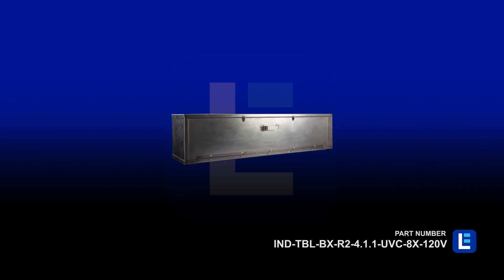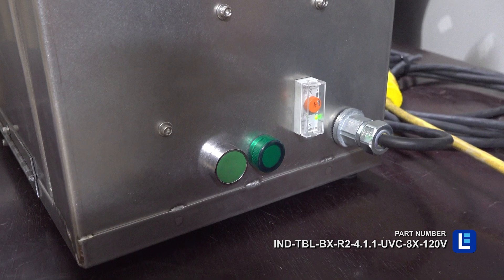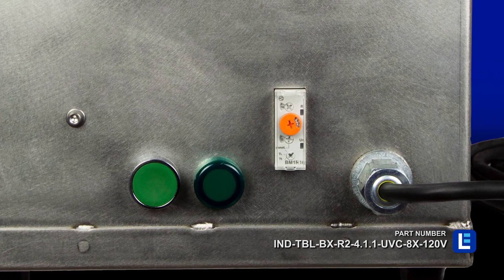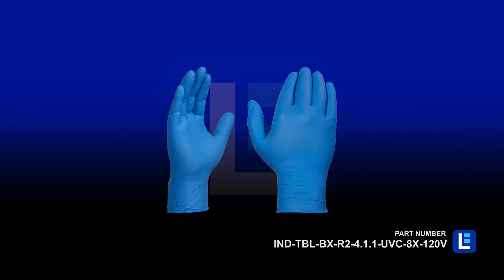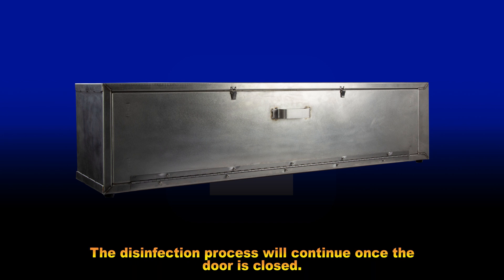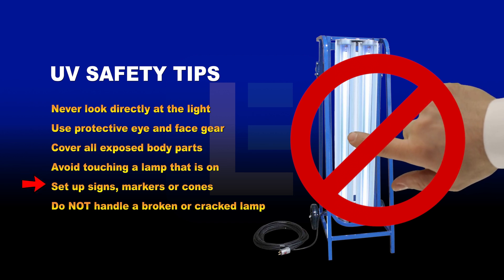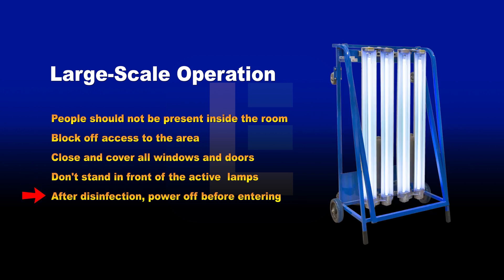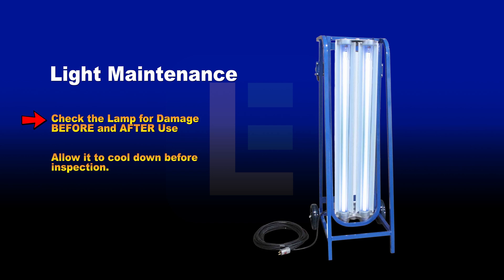Medical Grade Rapid Anti-viral/Anti-bacterial Decontamination Box - 8 UVC Lamps 304 Stainless Steel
The Larson Electronics IND-TBL-BX-R2-4.1.1-UVC-8X-120V is a Medical Grade Rapid Anti-viral/anti-bacterial Decontamination Box which can disinfect kill 99% of viruses, bacteria, mold, and spores and bacteria found on tools, medical equipment and work devices. With access to eight 40-watt UV lamps, this unit offers UV-C output at a range of 200nm - 280nm (253.7nm). The 304 stainless steel disinfection box comes with a timer, external indicator light and an automatic shut off safety feature.